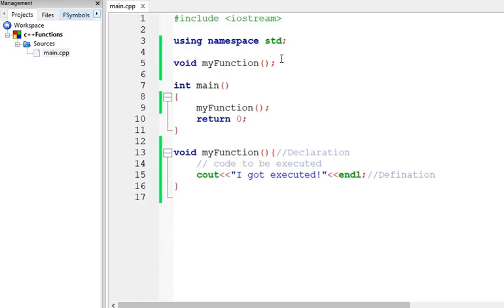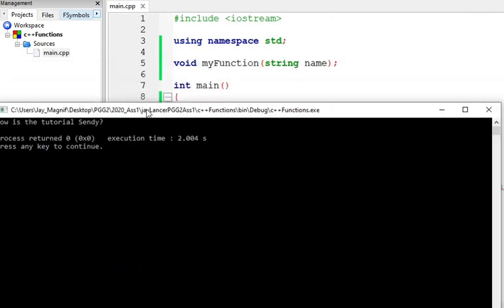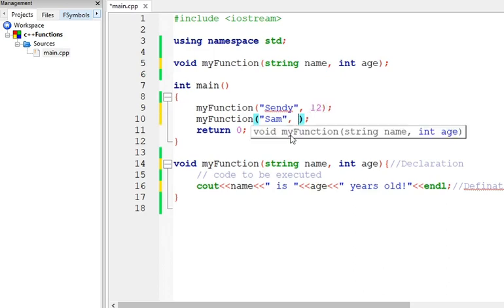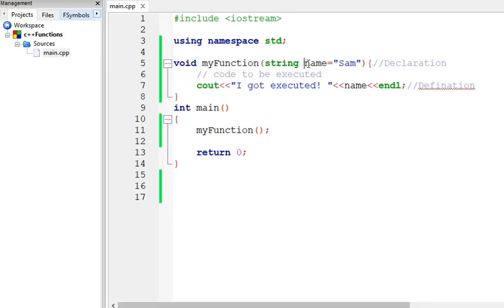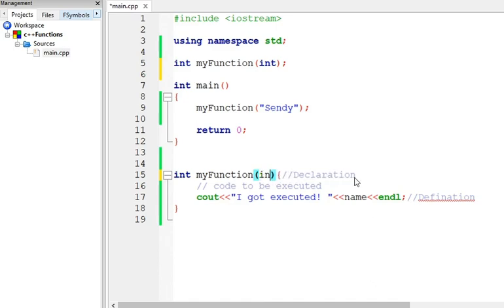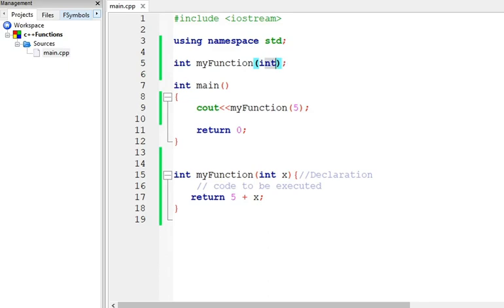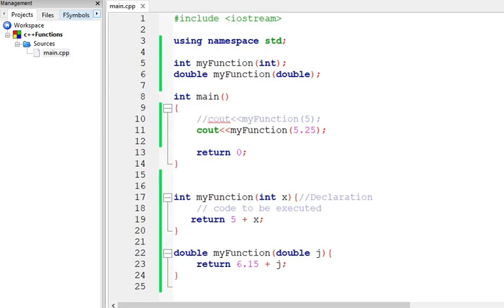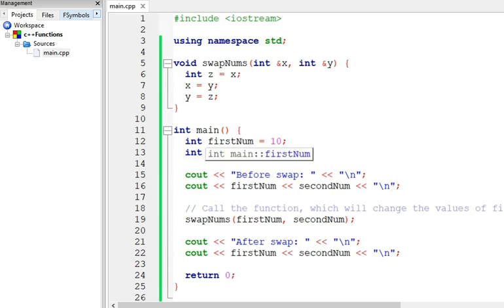PGG1 C++ functions pass by value and pass by reference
In this tutorial we will discuss more about c++ functions parameters and arguments, default parameters, multiple parameters, return values, pass by reference and function overloading.